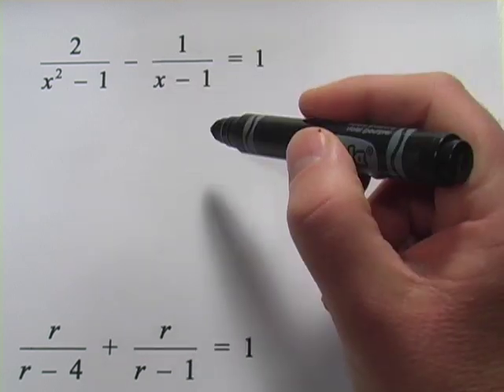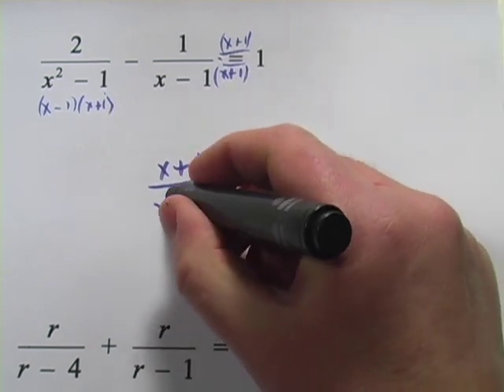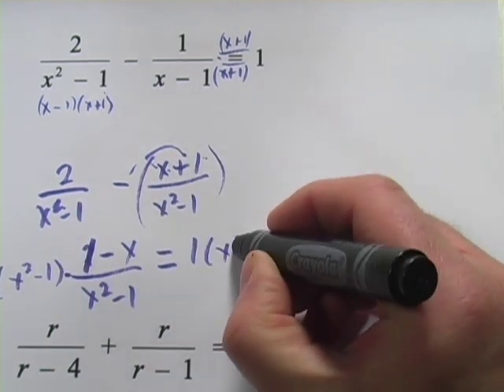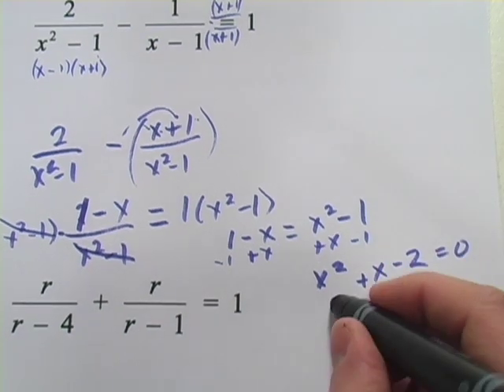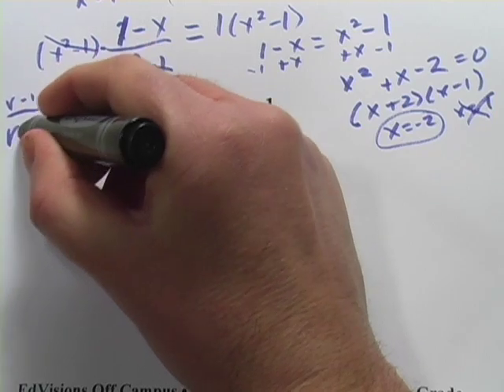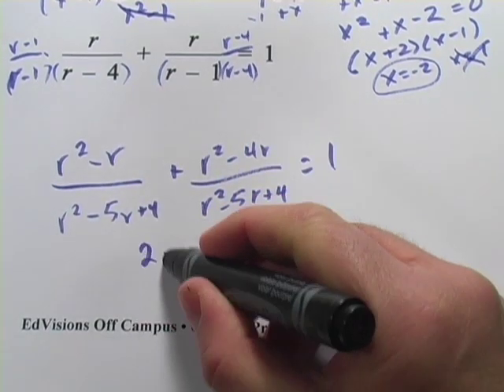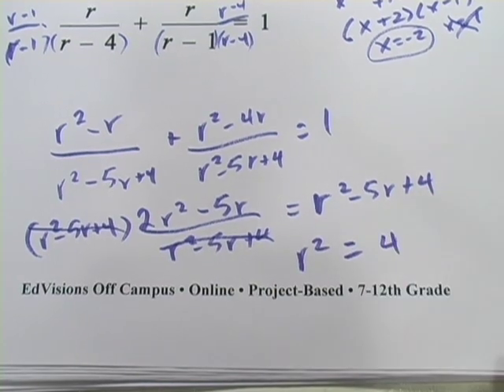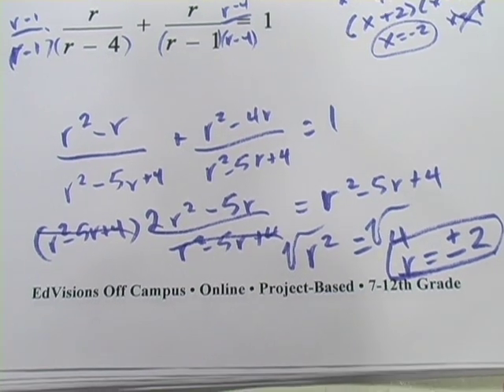Solving Quadratic Equations Involving Rational Expressions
How to solve quadratics that contain rational expressions